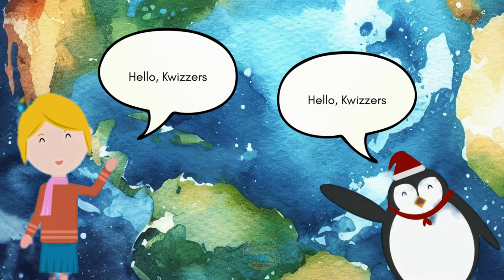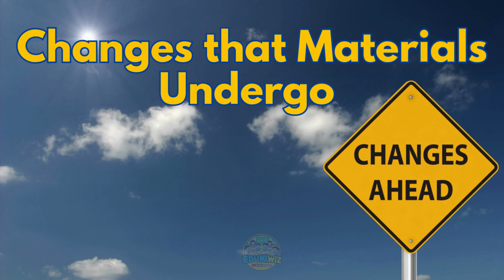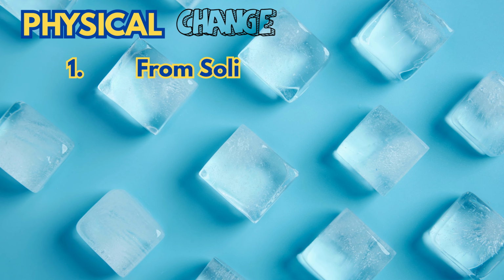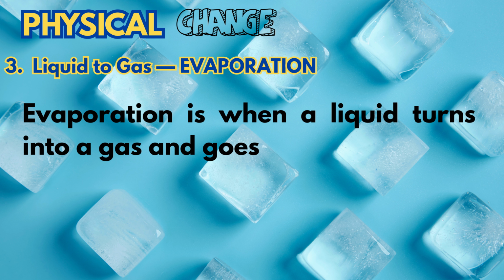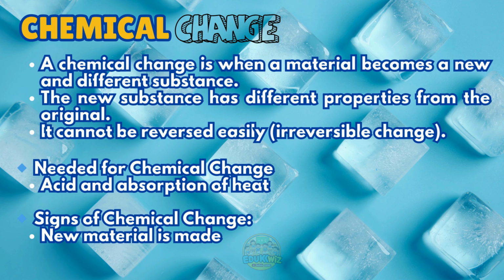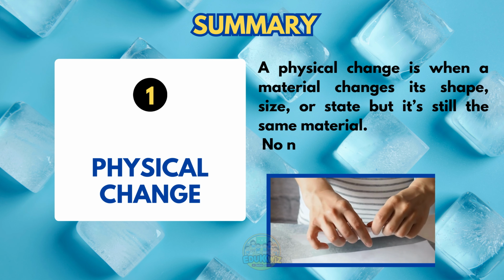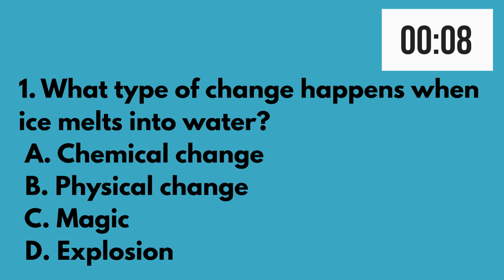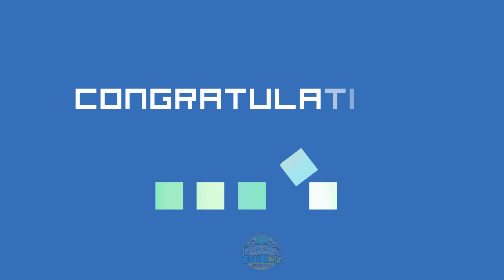GRADE 3: MATTER- Changes that Materials Undergo (Discussion and Quiz)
In this video, we explore the amazing ways materials can change!
Learn about the two types of changes—physical and chemical—and discover fun examples like melting ice, boiling water, burning wood, and even ripening mangoes!
Perfect for Grades 3 and up, this video explains science in a simple and exciting way!